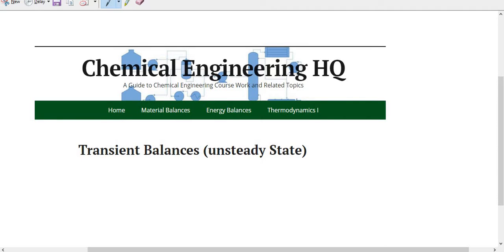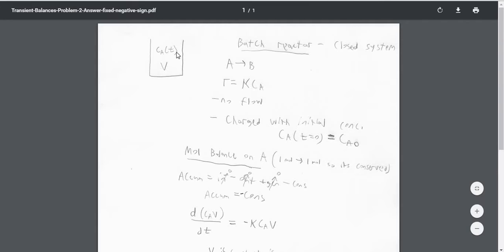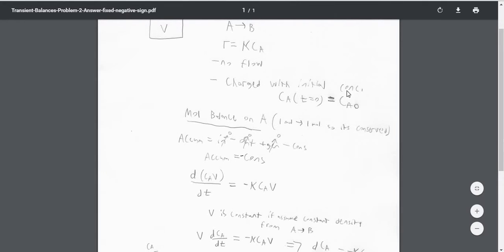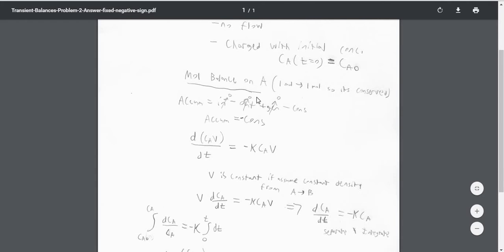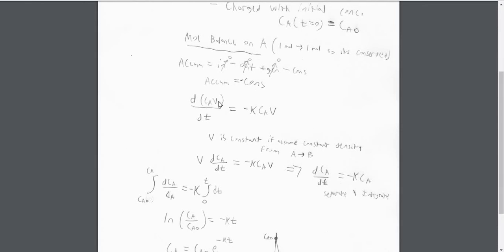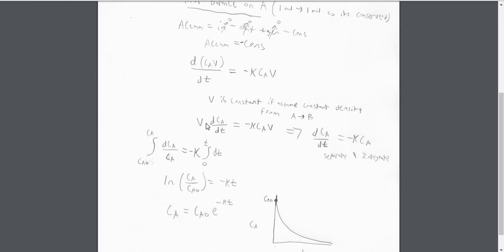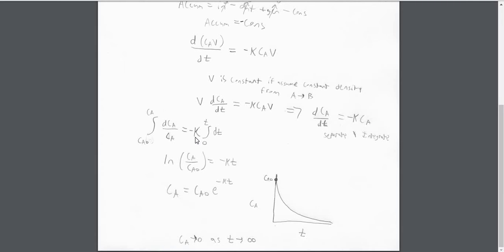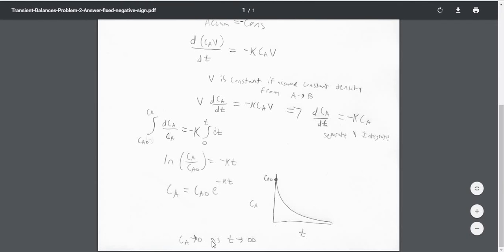Material Balances, Problem Solution 2 (Reaction) on Transient Unsteady state balances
for a full list of available class tutorials

Chemical Engineering HQ is dedicated to making chemical engineering classes easier.

Leave a comment letting me know what you thought.